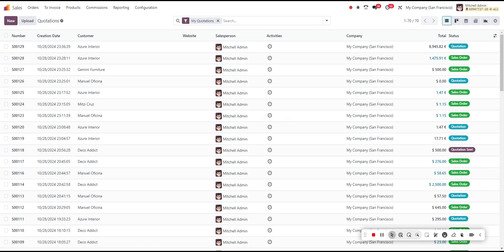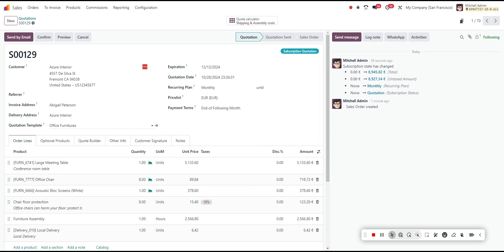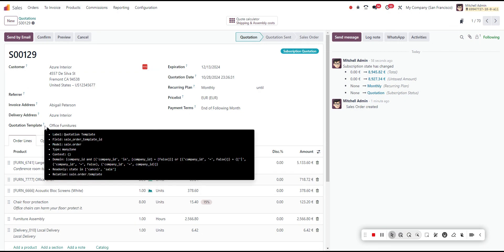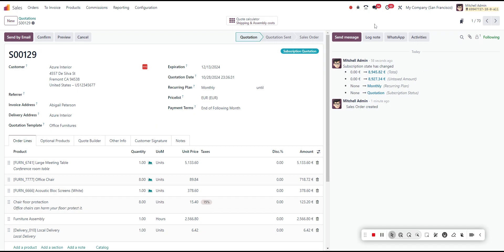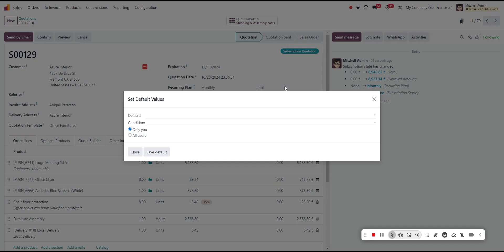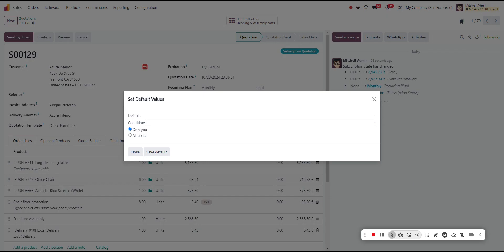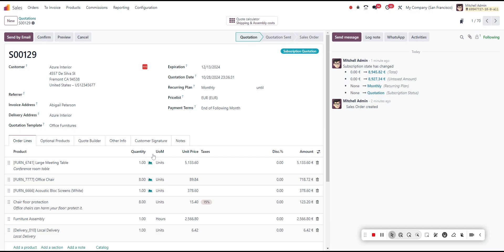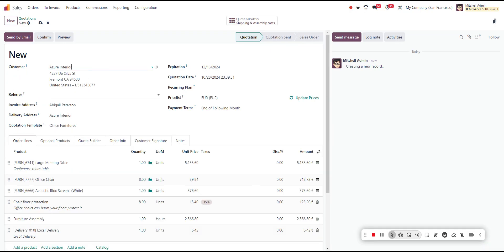Setting Default Values - Odoo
Here's a quick tip to set default values by enabling the developer mode and then selecting “Set Defaults” from the Debug menu. This can be applied to the current user or all users.